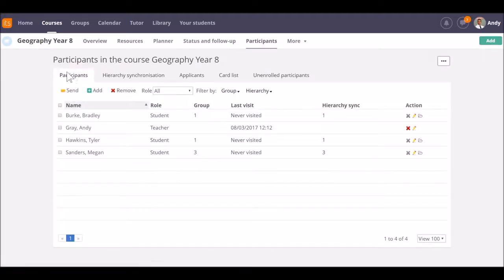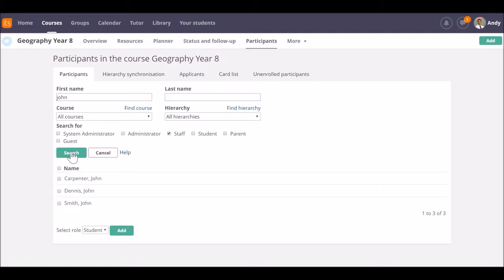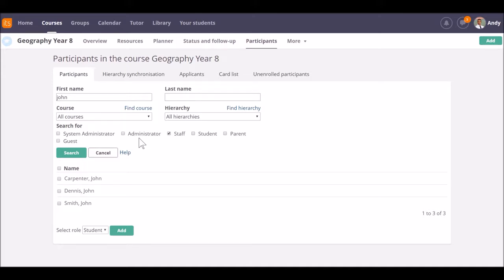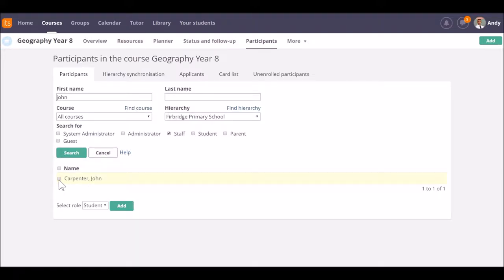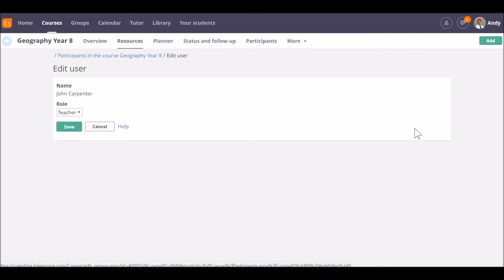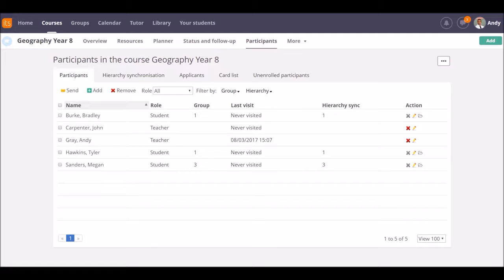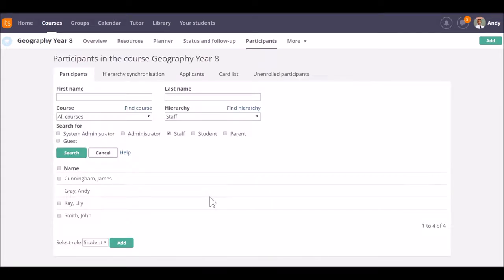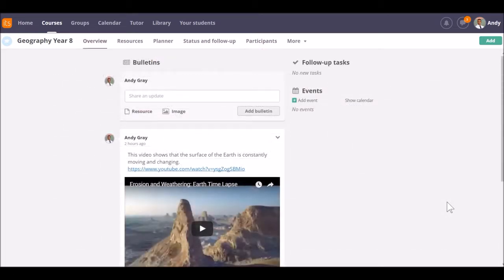Accreditation Programme - Adding other users to your course